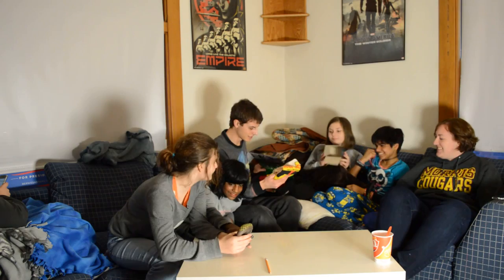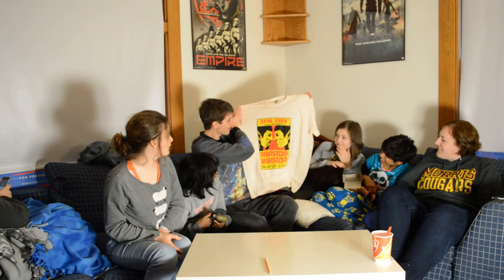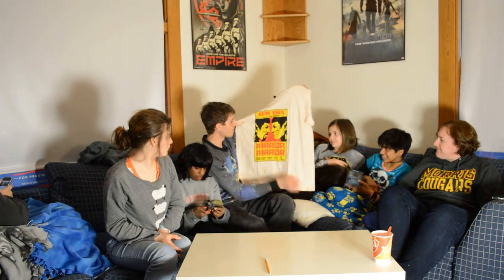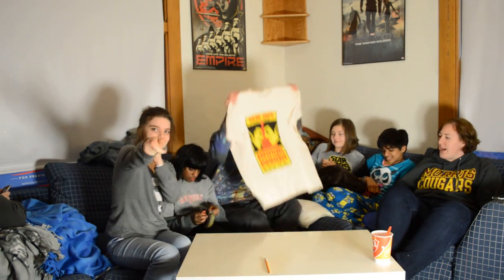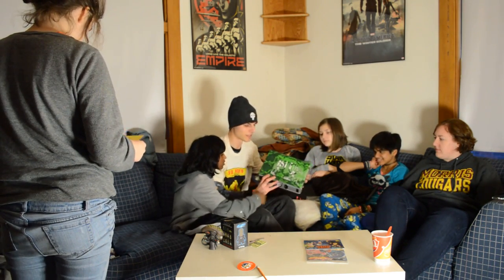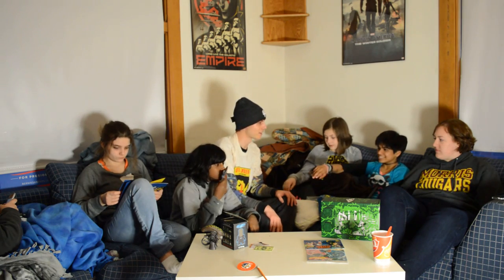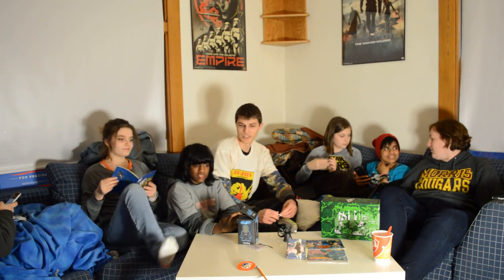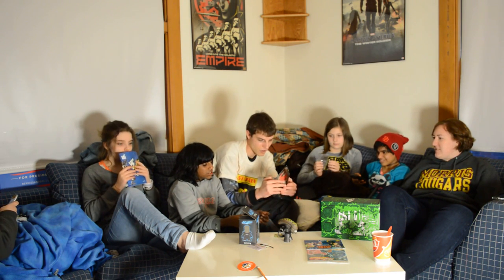Lootcrate March 2016: Versus!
I hear that Batman vs Superman is getting ready to come out, and there are rumors of Daredevil merch!